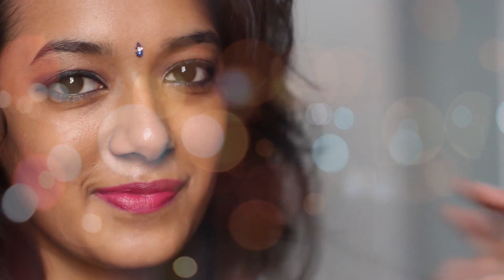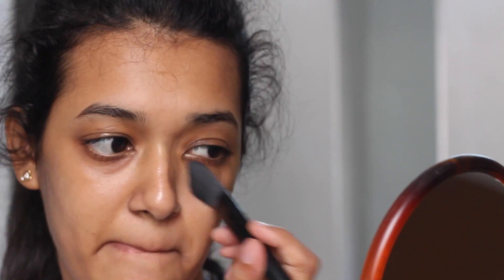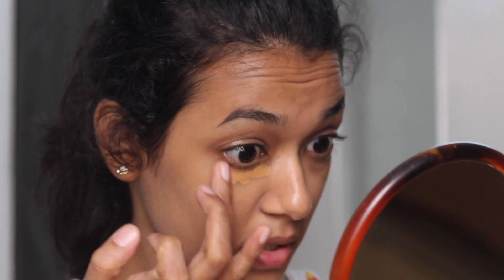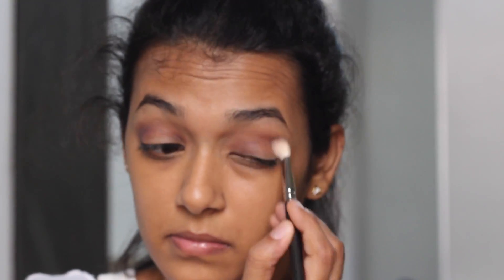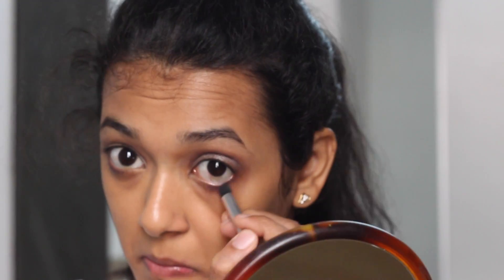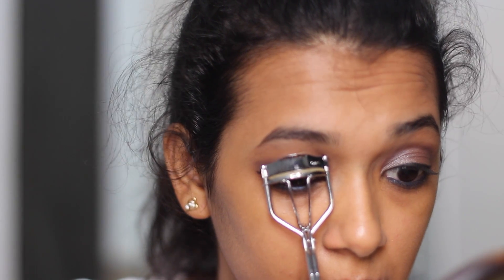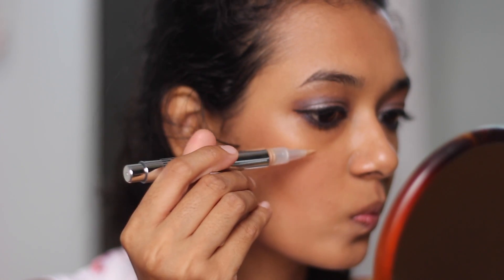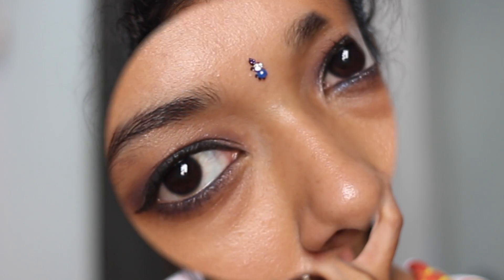Festive Diwali Makeup Tutorial - 2015 | Indian Makeup Look | Beauty5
Hello beauties! Here is a Festive Diwali Makeup Look.

Love,
Dhivya
Beauty5